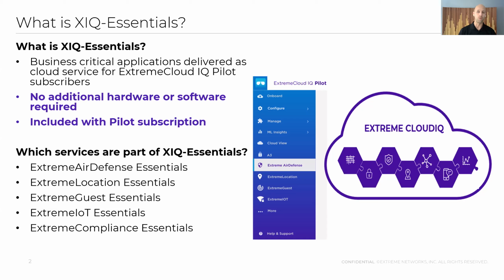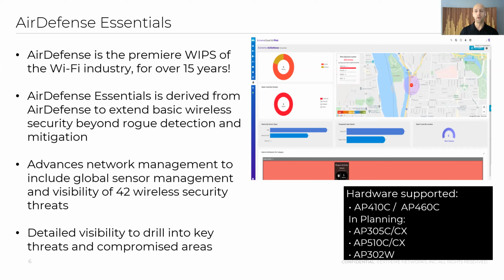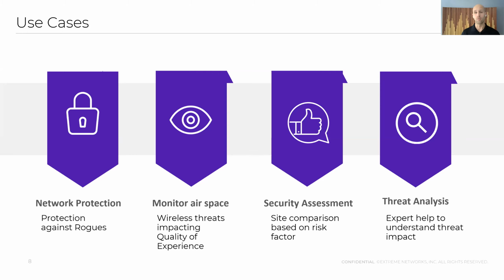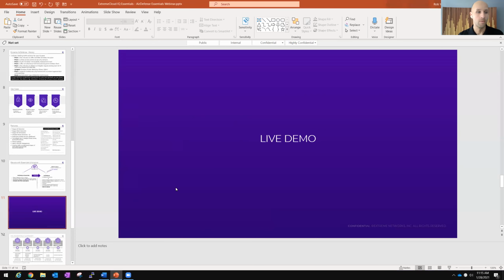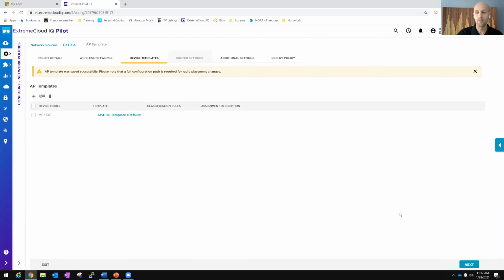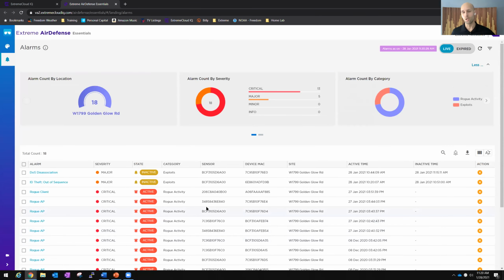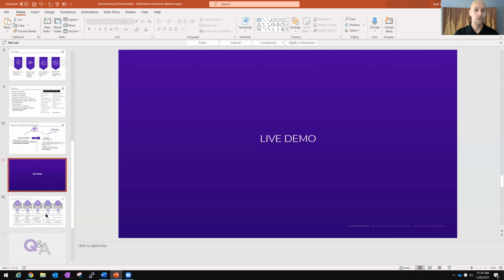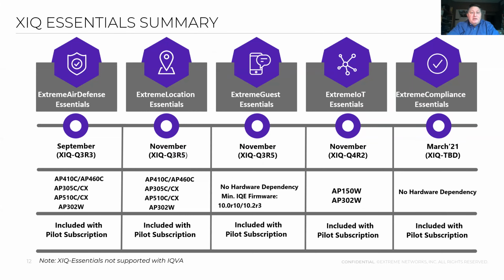Extreme AirDefense Essentials - Tips & Tricks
ExtremeCloud IQ Essentials provides five critical applications - wireless intrusion protection, guest access, location services, IoT management, and compliance apps. These essential applications enable organizations to take advantage of an all-in-one platform for wired and wireless management, business insights, location tracking, wireless security, seamless IoT onboarding and guest access, and guest access through a single user interface simplifying network management while infusing network and business insights.

In this session, we'll focus on AirDefense Essentials. This application simplifies the protection, monitoring, and compliance of your wireless LAN networks. Extreme AirDefense continuously safeguards the network from external threats 24x7x365 and notifies IT staff when attacks occur, enabling an immediate response. Using existing infrastructure with AirDefense, you can protect your airwaves from unwanted behavior. It is deployed as a set of access points serving as sensors to monitor the airwaves together with this application. Sensors can be access points configured in radio share or dedicated sensing modes and can also be used as overlay security network in any environment. Sensors can be deployed as either dedicated sensors or in radio-share mode.